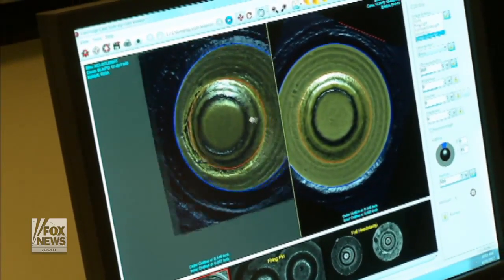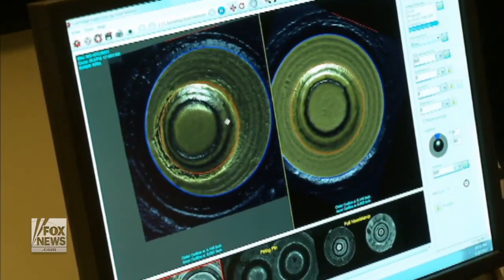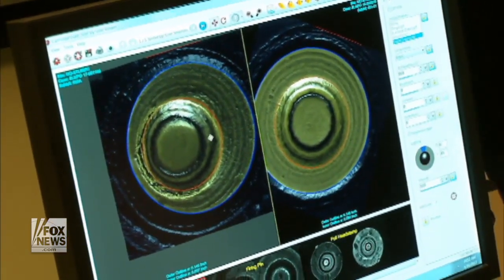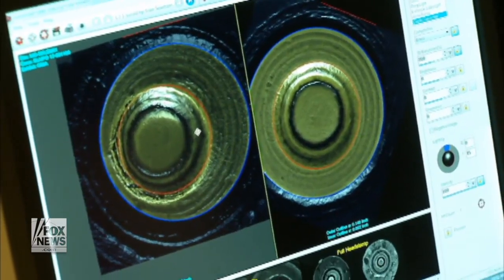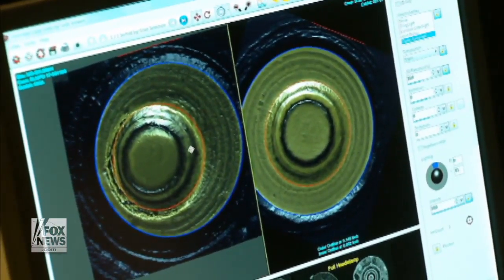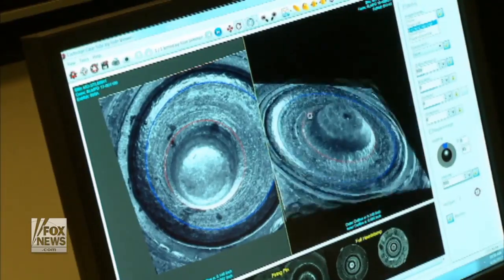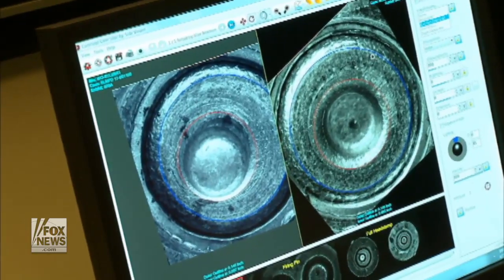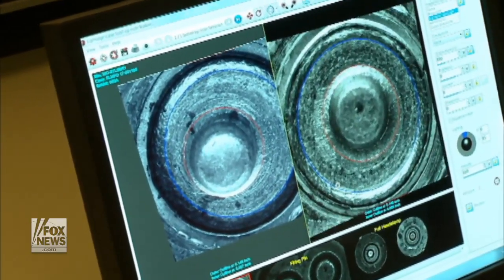Power Player Plus: Jim Ferguson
Jim Ferguson of ATF on how technology helps them solve crimes